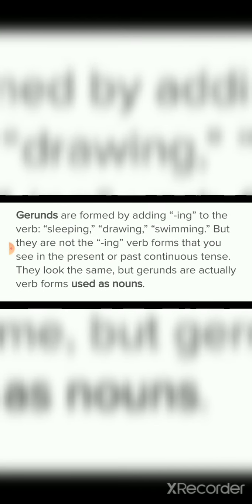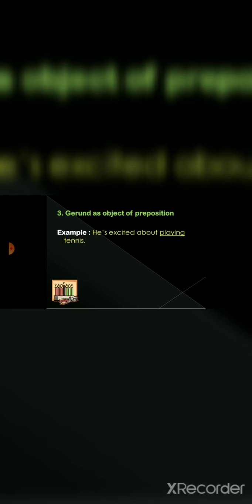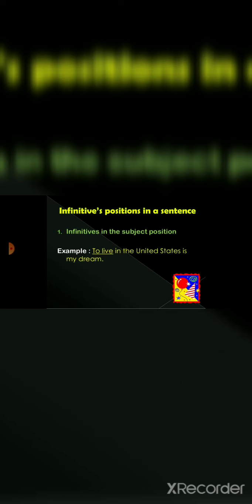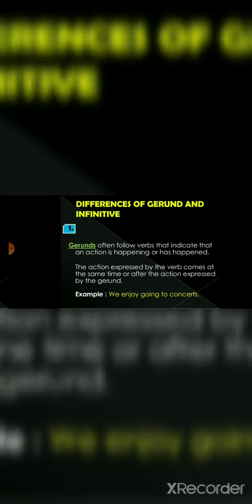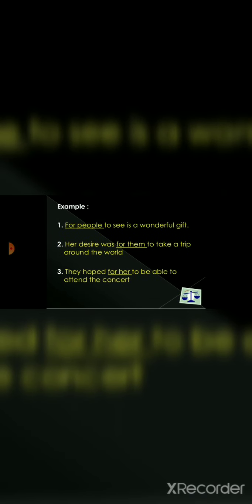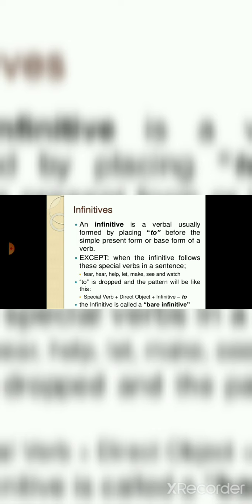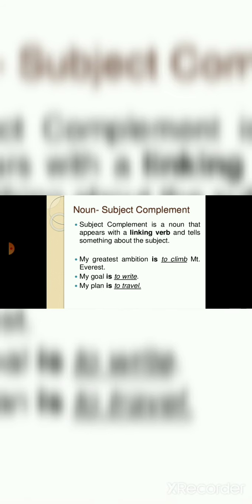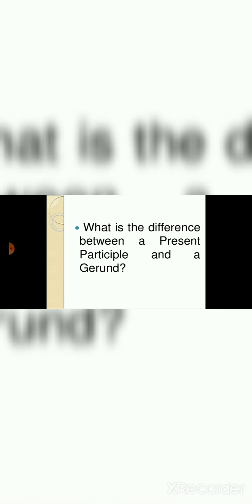World of English with Sakshi Khanna